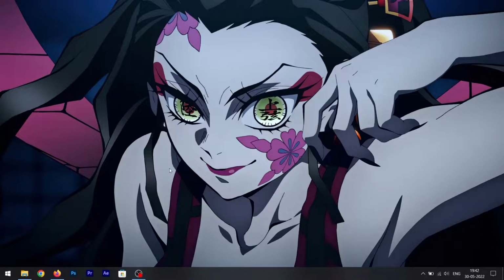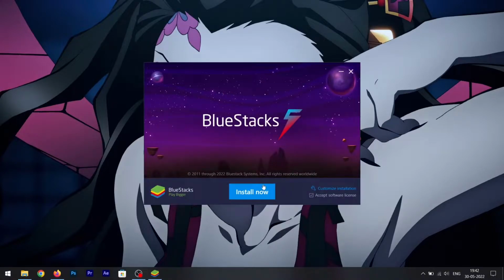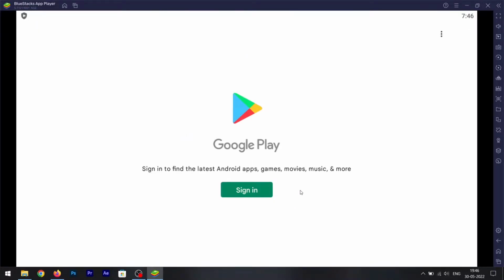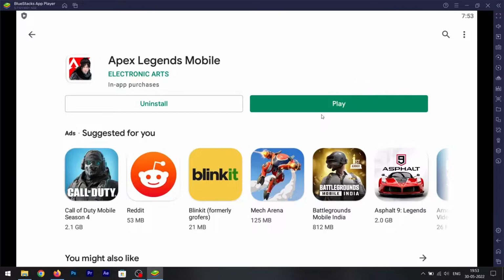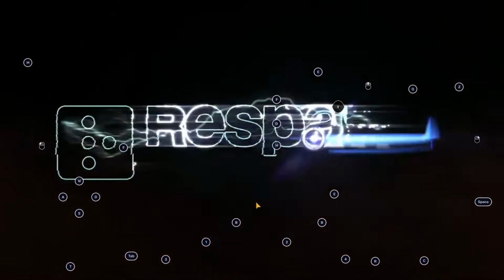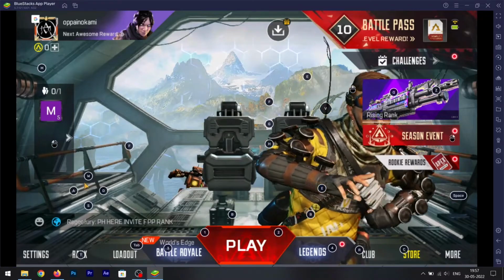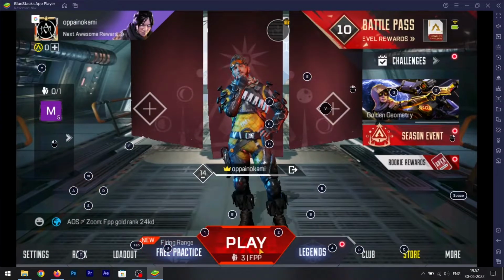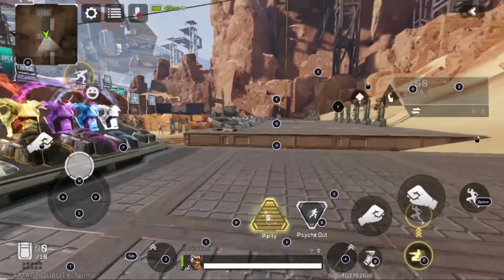How to Play Apex Legends Mobile on PC or Laptop